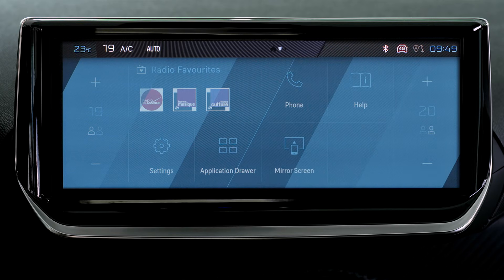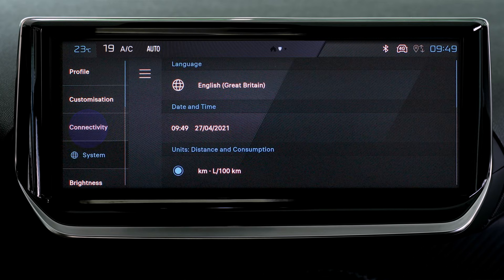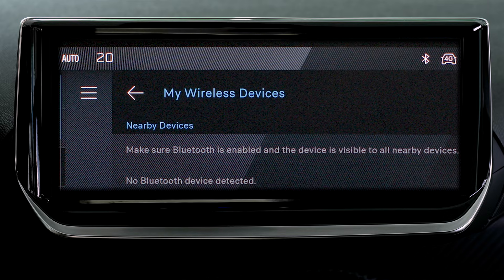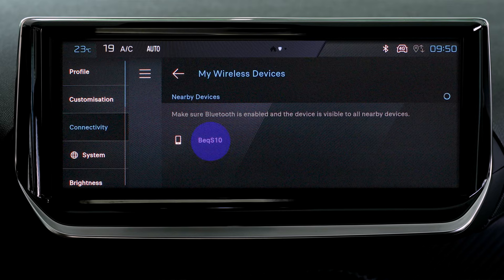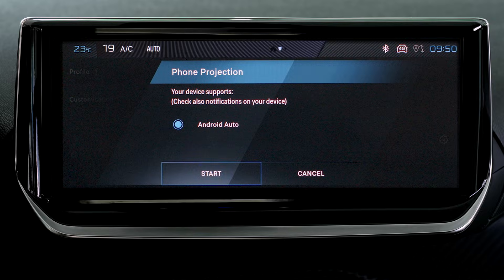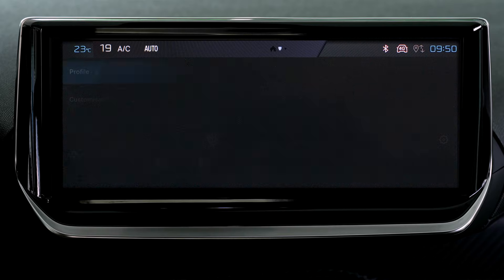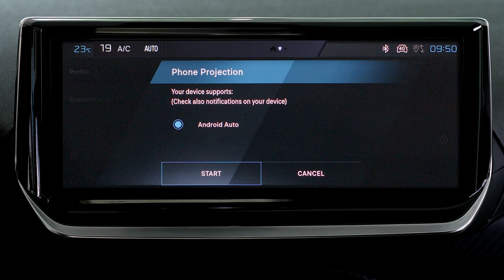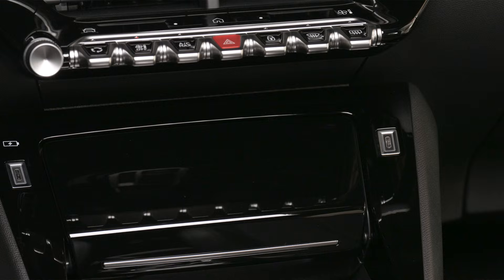Peugeot 208 Tutorial | Mirroring Android Auto™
Learn how to connect and use AndroidAuto with your Peugeot208 for a seamless driving experience. This PeugeotTutorial explains how to set up the system either wirelessly or with a USB cable, enabling access to your favourite apps, navigation, music, and more directly from the car's touchscreen.

Follow step-by-step instructions to pair your smartphone, adjust settings, and ensure reliable connectivity. Whether you prefer the convenience of wireless or the stability of a cable connection, this guide covers everything you need to know to make the most of Android Auto in your Peugeot.

0:08 Connection options
0:15 Wireless connection
1:20 USB connection
1:51 Smartphone charging via USB cable
2:02 Launching voice commands with the steering wheel